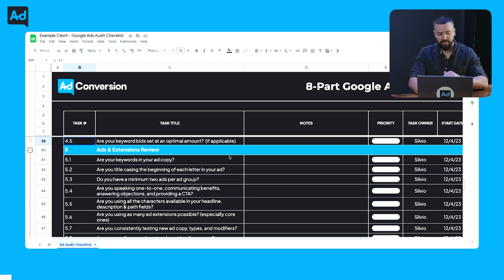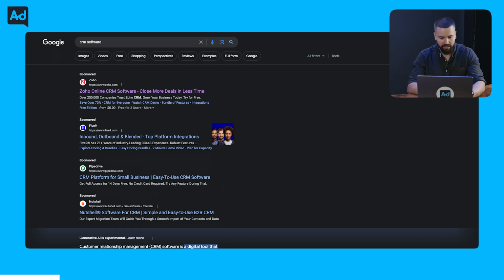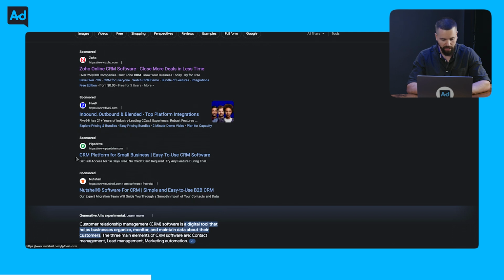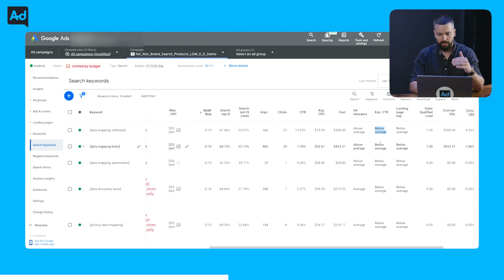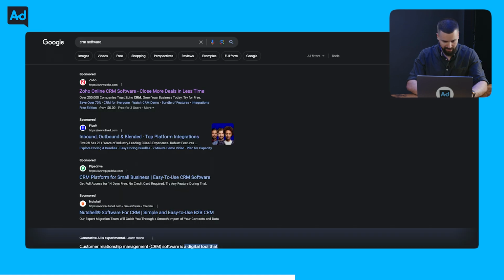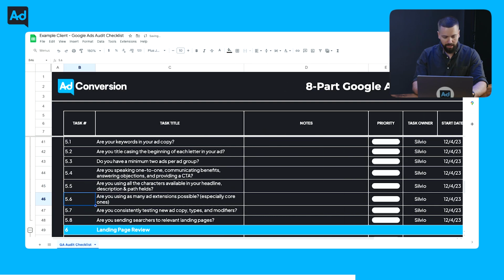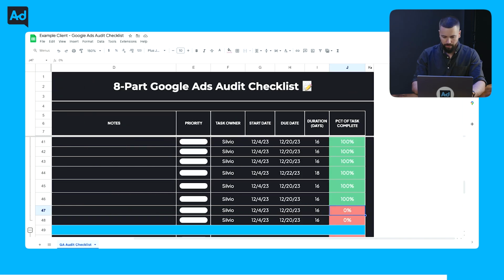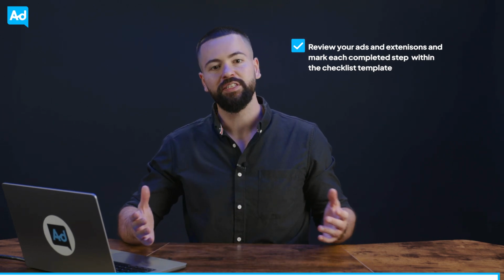How to Audit Your B2B Google Ads Account | Part 5 - Ads & Extensions Review